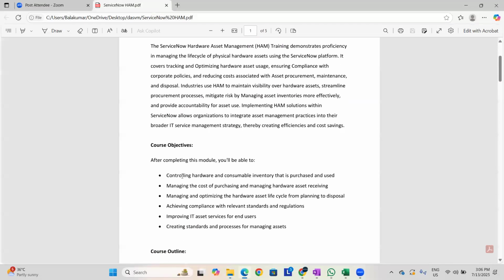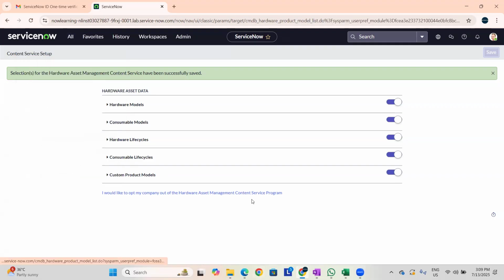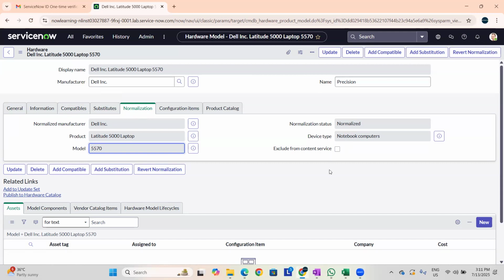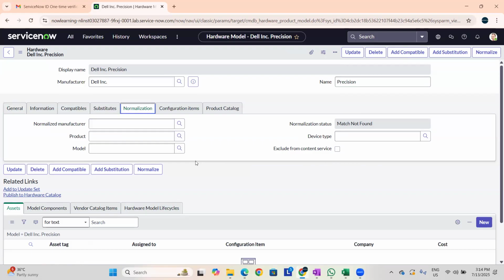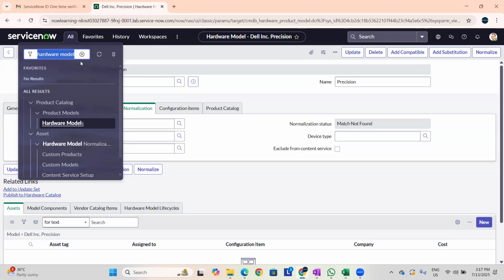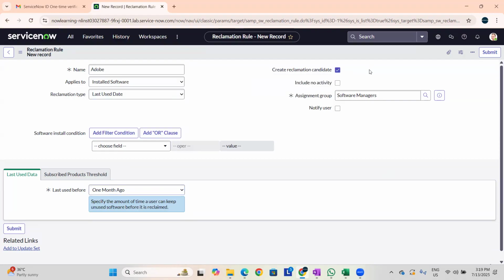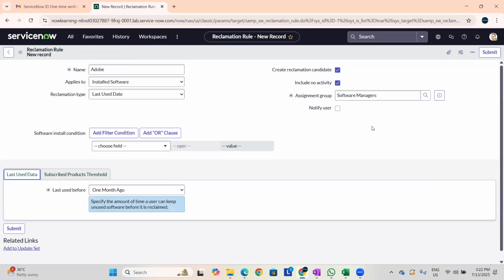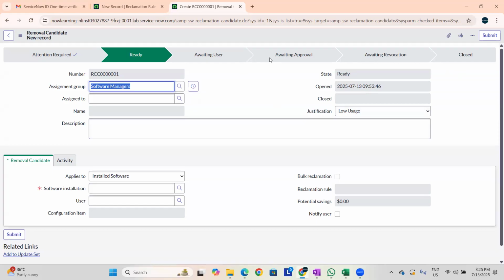ServiceNow HAM & SAM Demo Class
*Course Overview:*

The ServiceNow Hardware Asset Management (HAM) Training demonstrates proficiency in managing the lifecycle of physical hardware assets using the ServiceNow platform. It covers tracking and Optimizing hardware asset usage, ensuring Compliance with corporate policies, and reducing costs associated with Asset procurement, maintenance, and disposal. Industries use HAM to maintain visibility over hardware assets, streamline procurement processes, mitigate risk by Managing asset inventories more effectively, and provide accountability for asset use. Implementing HAM solutions within ServiceNow allows organizations to integrate asset management practices into their broader IT service management strategy, thereby creating efficiencies and cost savings.

The ServiceNow Software Asset Management (SAM) Professional course is designed to equip learners with the knowledge and skills necessary to effectively manage software assets within an organization. This comprehensive course provides participants with a deep understanding of SAM principles, practices, and tools. It covers a wide range of topics, from the fundamentals of SAM to advanced operational integration and strategic conformance. The course also includes hands-on labs and exercises to ensure practical knowledge and skills are gained.

*Course Objectives:*

After completing this module, you'll be able to:
• Controlling hardware and consumable inventory that is purchased and used
• Managing the cost of purchasing and managing hardware asset receiving
• Managing and optimizing the hardware asset life cycle from planning to disposal
• Achieving compliance with relevant standards and regulations
• Improving IT asset services for end users
• Creating standards and processes for managing assets
• Understand the fundamental concepts of Software Asset Management (SAM).
• Learn how to import and manage software entitlement data.
• Master the techniques for software discovery and normalization.
• Gain proficiency in practical SAM management, including reconciliation and optimization.
• Explore strategies for operational integration of SAM processes.
• Understand the importance of strategic conformance in SAM.
• Develop reporting and analytics skills for effective SAM monitoring.
• Be prepared to apply SAM principles in real-world scenarios.
• Successfully complete knowledge checks and labs to reinforce learning.
• Receive a course completion certificate to validate their SAM expertise.

*Prerequisites:*

• Basic understanding of IT infrastructure and operations.
• Familiarity with IT service management concepts.
• Previous experience with any asset management tool or platform is beneficial but not mandatory.
• Knowledge of ServiceNow basics is an advantage, though not a strict requirement.
• Participants should have a basic understanding of IT concepts and terminology.
• Prior knowledge of IT asset management or ServiceNow is helpful but not mandatory.
• It's recommended to have access to a ServiceNow instance for the hands-on labs.

This course is intended for:
• IT Asset Managers
• ServiceNow Administrators
• Contract Managers
• Procurement Managers
• IT Service Desk Engineers

*Certification:* Certified Implementation Specialist – Hardware Asset Management & ServiceNow SAM Certification

*Key Features:*

• Online Training
• Fastrack & Normal Track
• Resume Modification
• Mock Interviews
• Video Tutorials
• Materials
• 24/7 Support Team